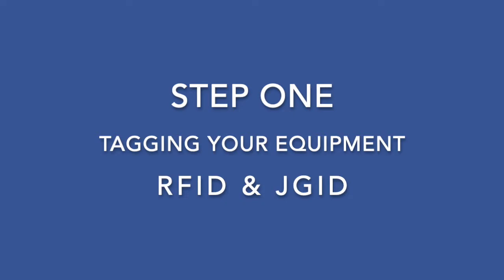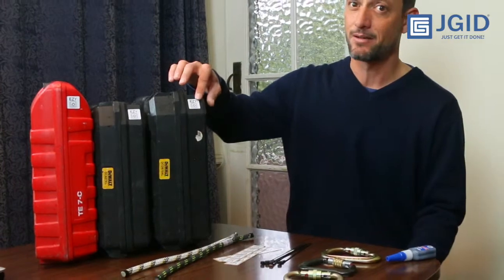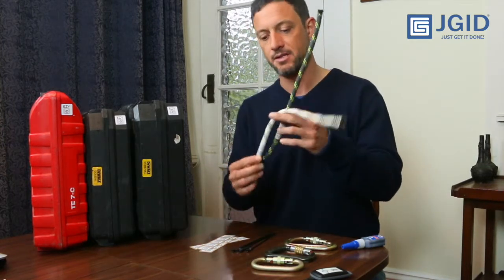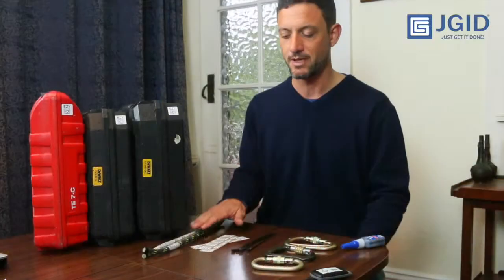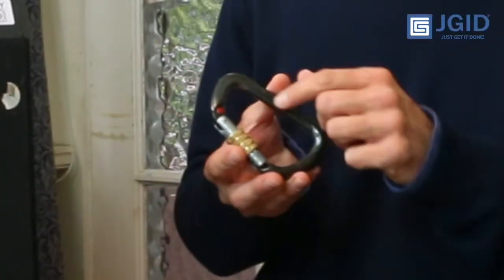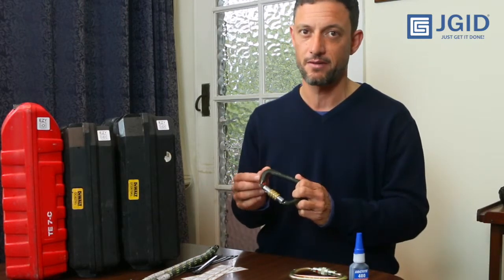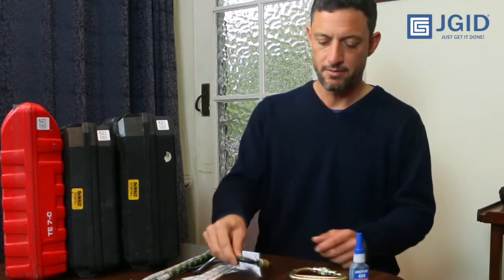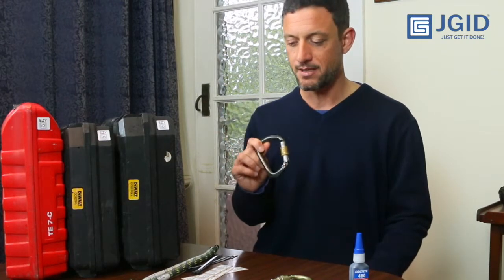Equipment Tracking in JGID STEP 1 Tagging your Equipment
RFID & JGID STEP 1  Tagging your Equipment

Andre Quin talks through RFID Tracking of your equipment and its integration with Just Get it Done! Business management software

Always know where your equipment is and who has last used it thanks to seamless RFID tracking of equipment using EZYiD Chips and Readers.
Ideal for people who need equipment tracking history for compliance purposes like IRATA for example.